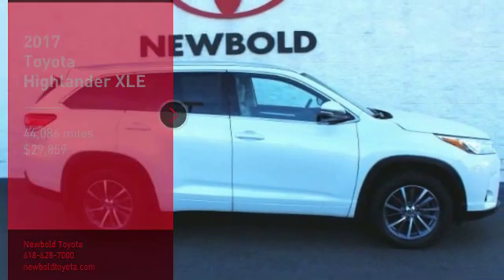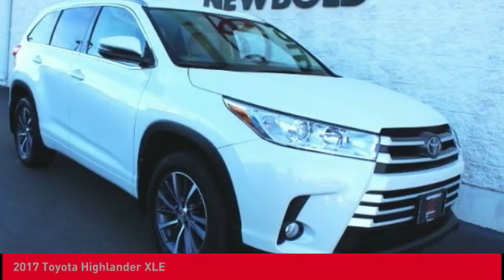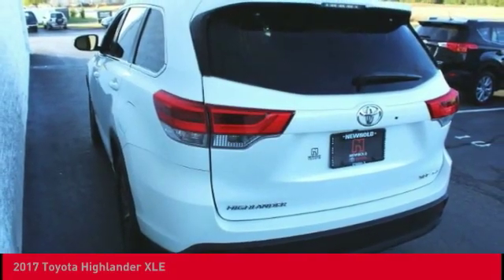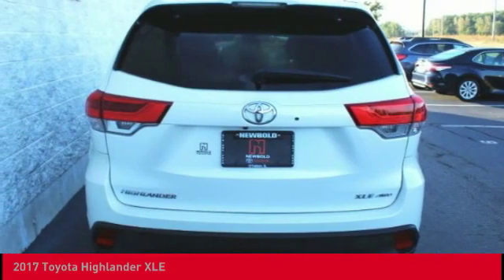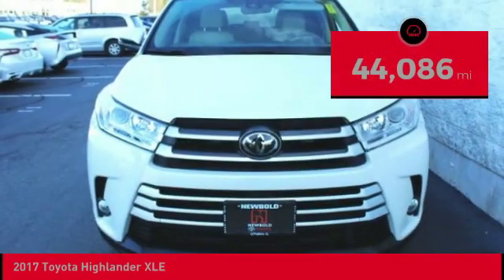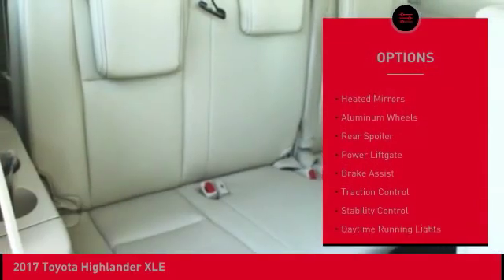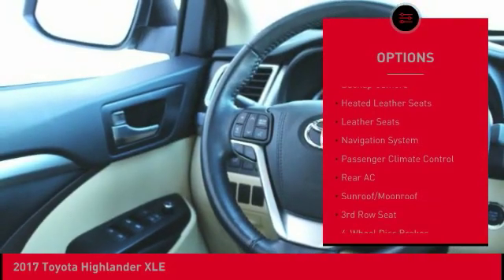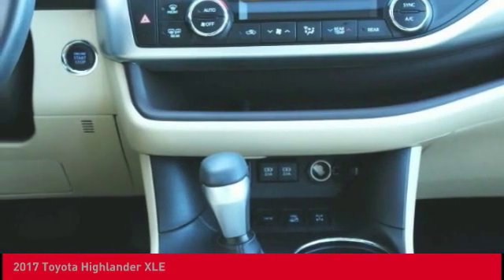2017 Toyota Highlander O'Fallon IL T190196A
2017 Toyota Highlander XLE

Newbold Toyota
1282 Central Park Dr

Certified. Blizzard Pearl 2017 Toyota Highlander XLE AWD 8-Speed Automatic Electronic with ECT-i 3.5L V6 CLEAN CARFAX VEHICLE HISTORY REPORT- NO ACCIDENTS, One Owner, Heated Seats, Leather, Certified, AWD, Seating for 8: 2nd Row 60/40 Bench Seat.brbrRecent Arrival! 20/26 City/Highway MPGbrbrToyota Certified Used Vehicles Details:brbr  * Vehicle Historybr  * Roadside Assistancebr  * 160 Point Inspectionbr  * Powertrain Limited Warranty: 84 Month/100,000 Mile (whichever comes first) from TCUV purchase datebr  * Limited Comprehensive Warranty: 12 Month/12,000 Mile (whichever comes first) from certified purchase date. Roadside Assistance for 1 Yearbr  * Transferable Warrantybr  * Warranty Deductible: $50brbrAwards:br  * 2017 KBB.com 12 Best Family Cars   * 2017 KBB.com 10 Most Awarded Brands   * 2017 KBB.com Best Resale Value Awards